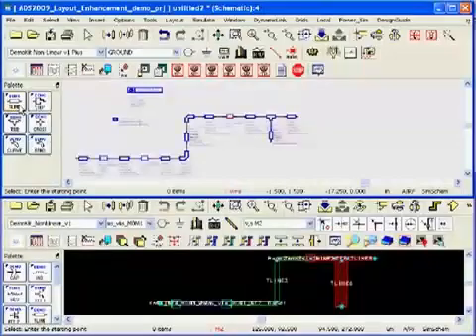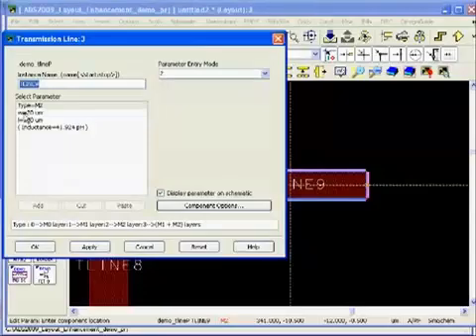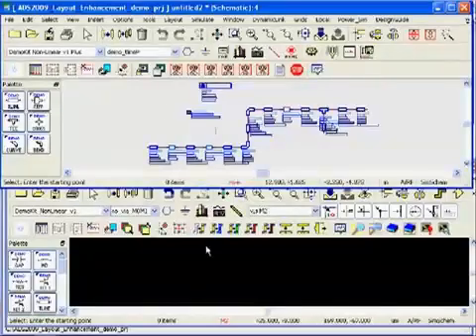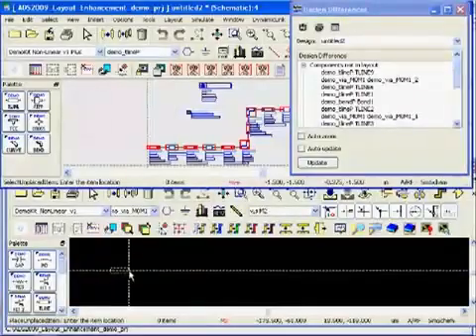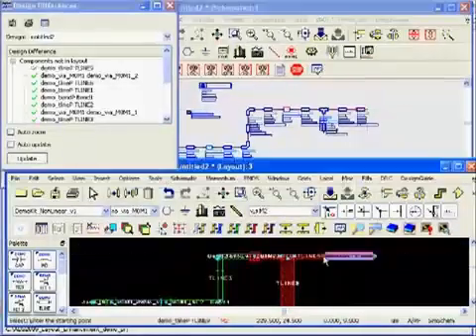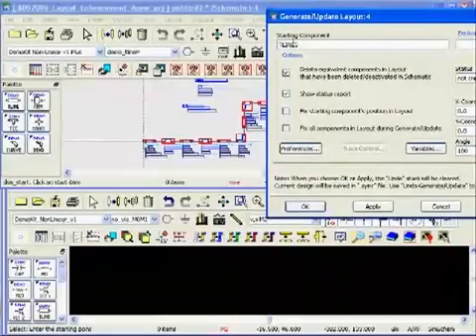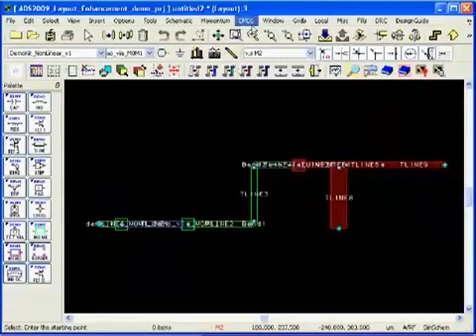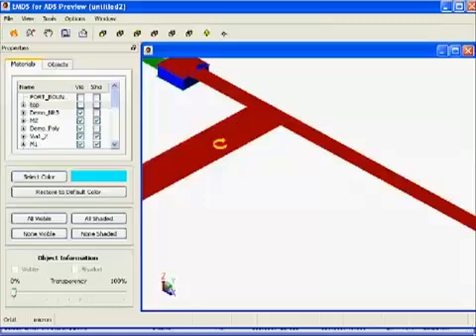Layout Enhancements in ADS 2009 - Part 1b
Easy-to-Use Layout Tool Bar Video Demo for MMIC Design Flow.